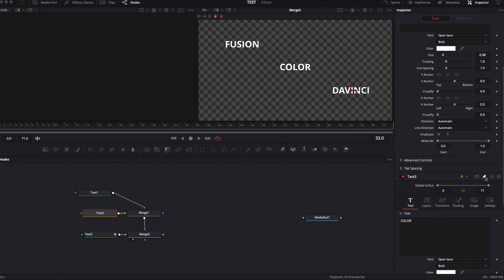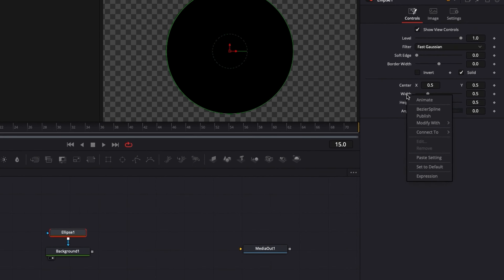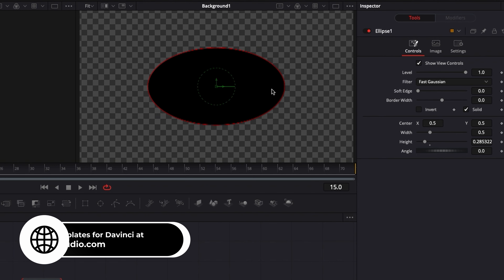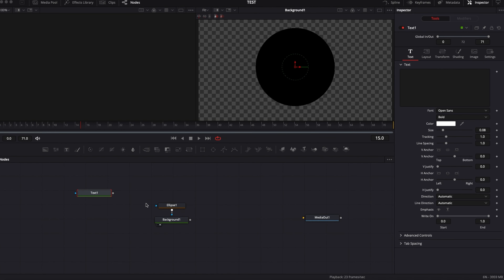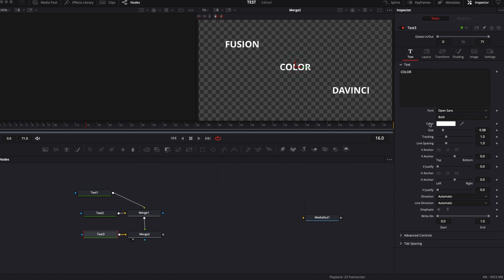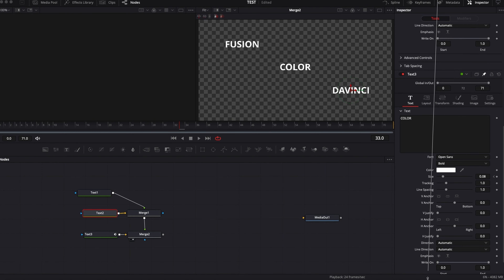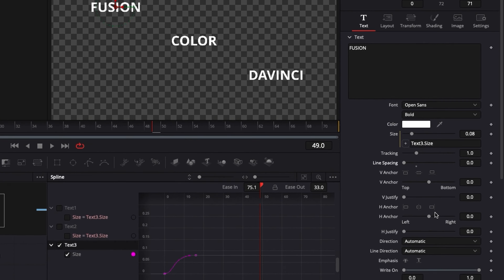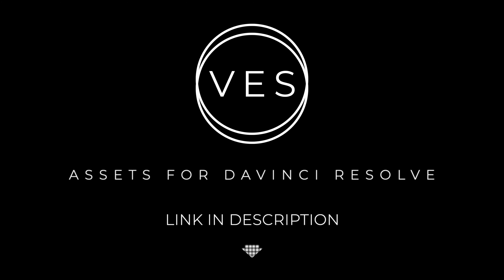Introduction to Expressions in Davinci Resolve (Fusion Page)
In this Davinci Resolve Tutorial for beginner you'll learn how to use simple expressions in Fusion

Expressions are a great tool that allows you to create custom functionality by linking paramater to each other. In this video, I'll give you an introduction to them and the possibilities that it opens.

00:00 - Intro
00:15 - How to use expressions in Davinci Resolve
01:20 - Create a circle in Fusion with a constant diameter
02:10 - Link the parameter of multiple text nodes together